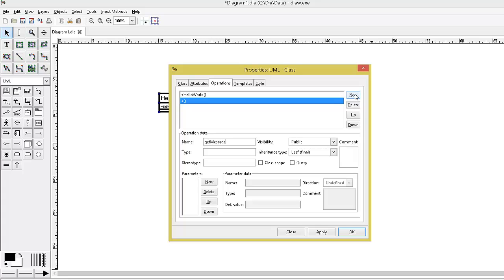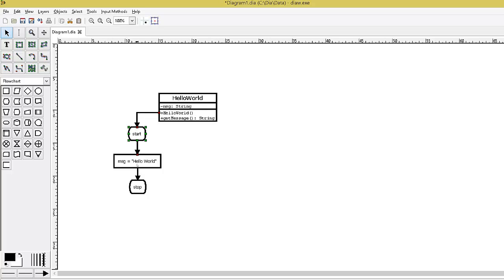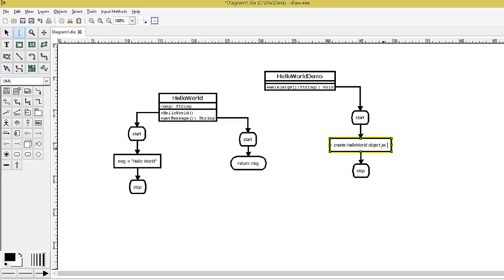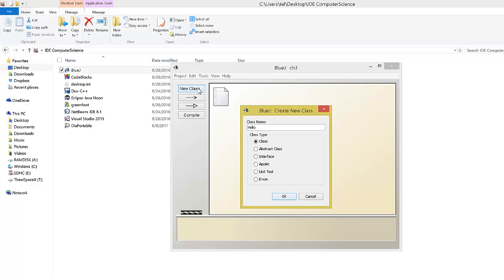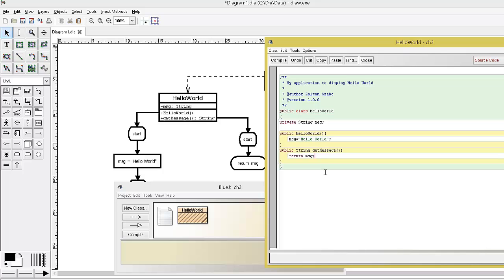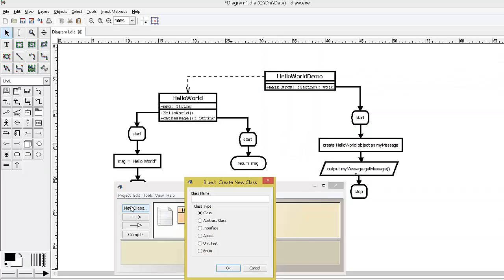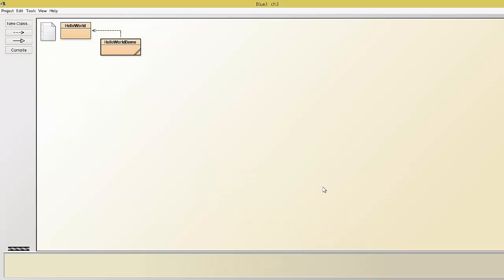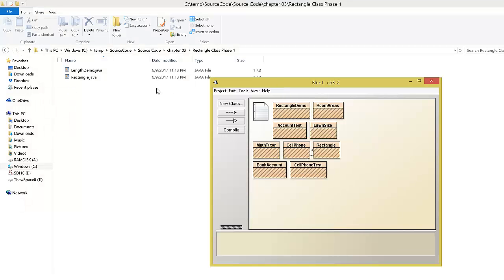BlueJ HelloWorld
Basic Object Oriented Hello World application with DIA UML and flowchart design.  It also includes how to import source files.